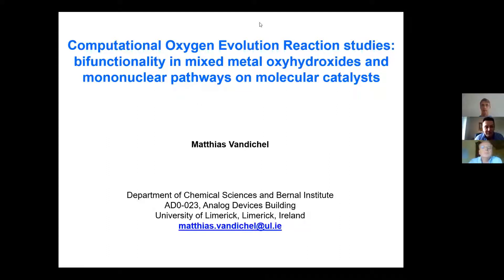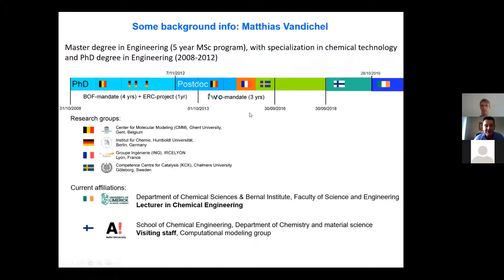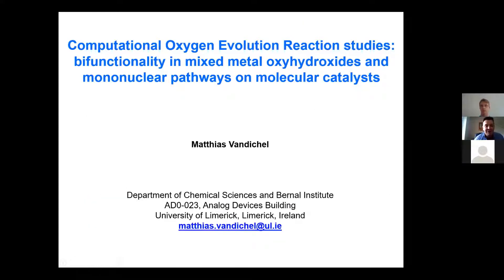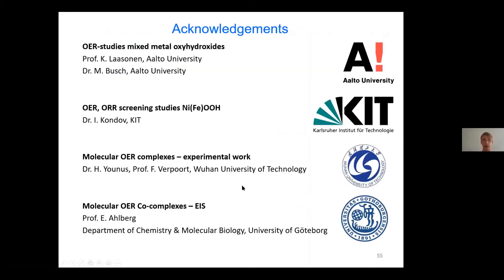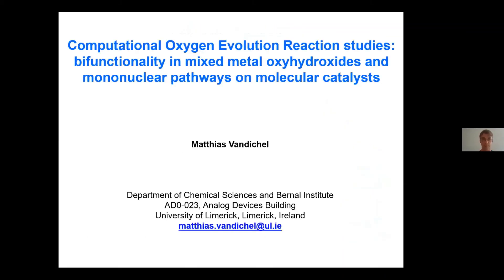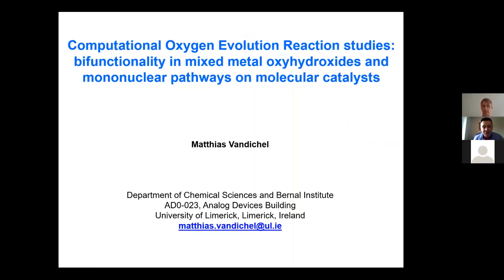Computational Oxygen Evolution Reaction Studies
This webinar discusses computational studies of bifunctionality in mixed metal oxyhydroxides and mononuclear pathways on molecular catalysts on the oxygen evolution reaction (OER).

This webinar features Dr. Matthias Vandichel from the University of Limerick, Ireland. Find out more about Dr. Vandichel's research at this link:

This webinar was recorded on the 17th of August, 2020, as part of the Scanlon Electrochemistry Laboratory's international electrochemistry webinar series.